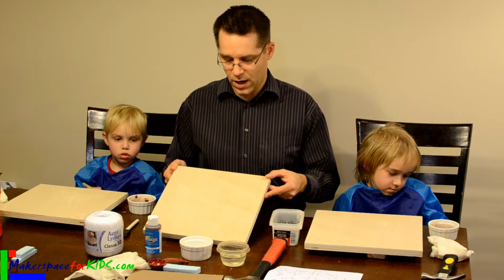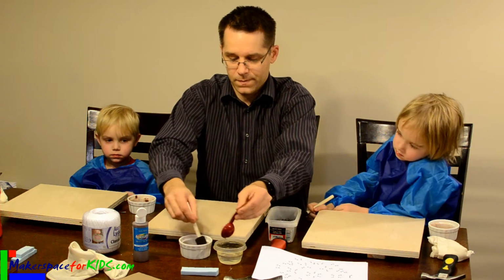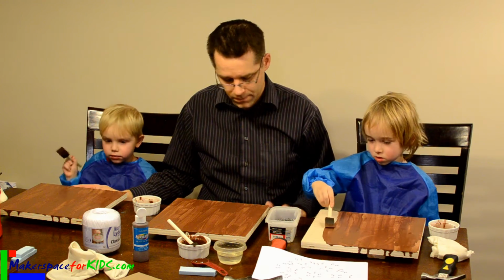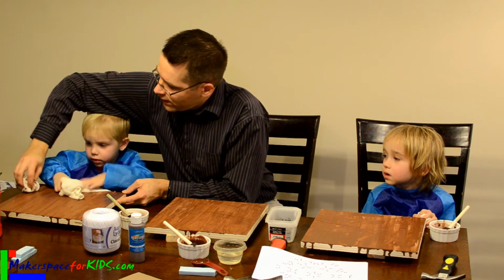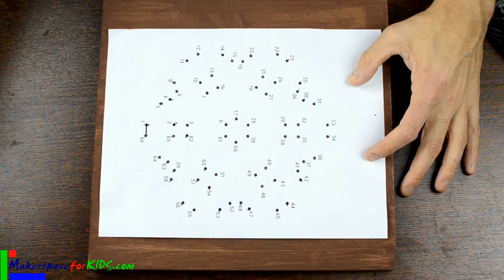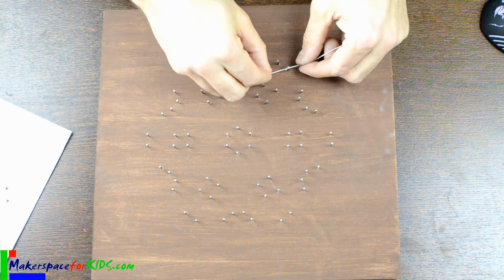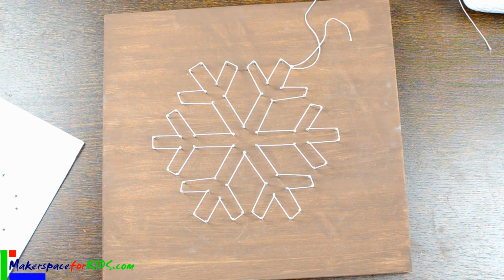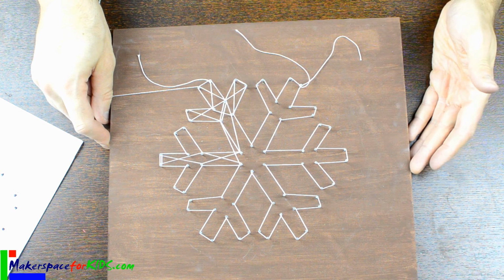Snowflake String Art - MakerspaceforKIDS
A fun string project for kids of all ages.